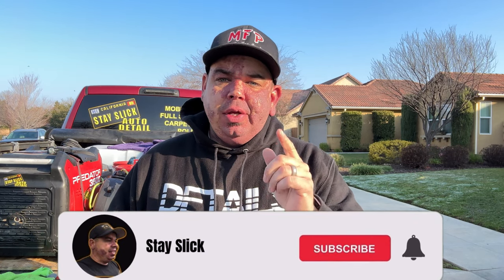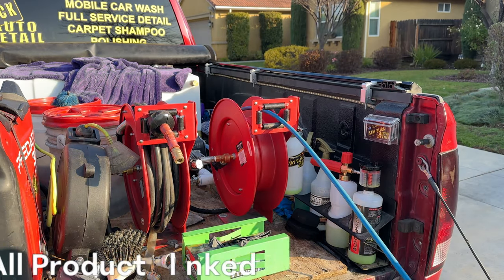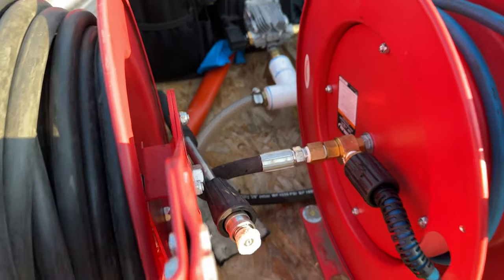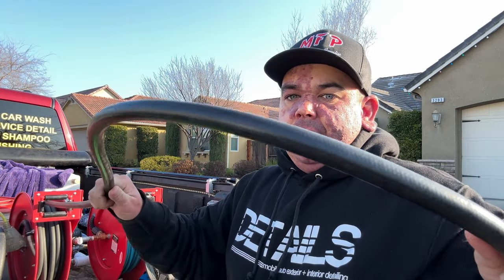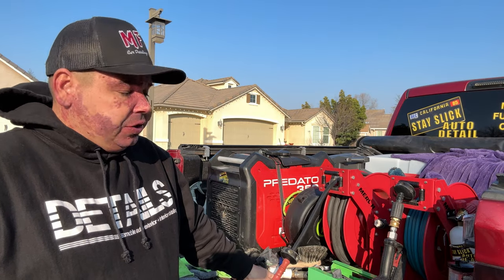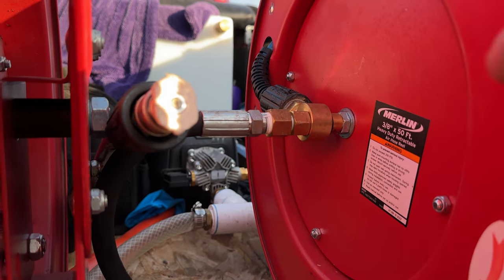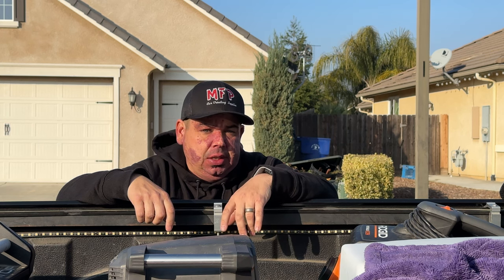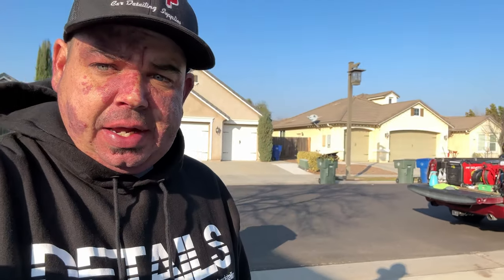UPDATE: Retractable Pressure Washer reel | FAQs and Step by Step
THis is video is answer alot of the questions i have gotten about my DIY retractable pressure hose reel video. PLEASE PLEASE invest the time to watch the whole video if you really want to grasp the concepts being presented in the video or any video for that matter.

1/4" Male Pipe x 3/8" Female Pipe

M22M to 1/4-Inch Male NPT

Tool Daily Pressure Washer Whip Hose with Swivel